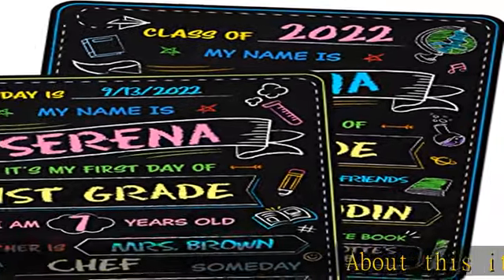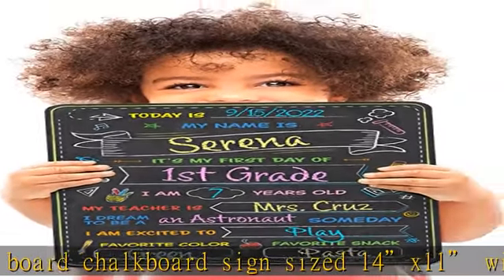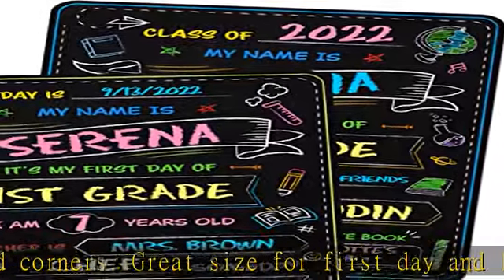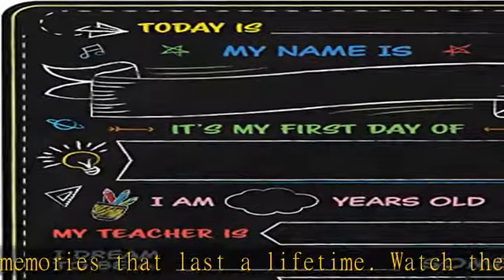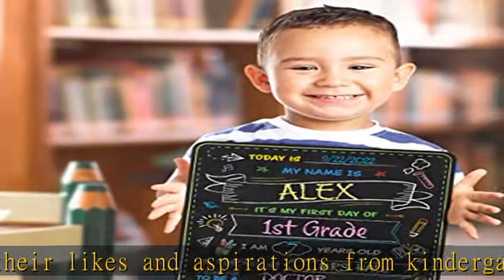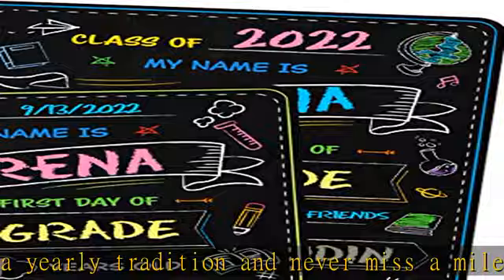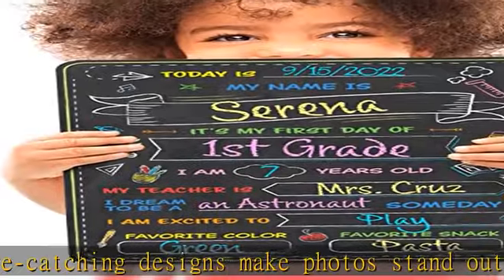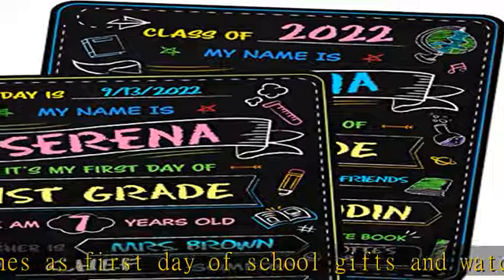First and Last Day of School Board - 14” X 11” Double-Sided - My First & Last Day of School Sign Ch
First and Last Day of School Board - 14” X 11” Double-Sided - My First & Last Day of School Sign Chalkboard - 1st Day School Signs for Kids Back to School Supplies Preschool Kindergarten 1st Grade